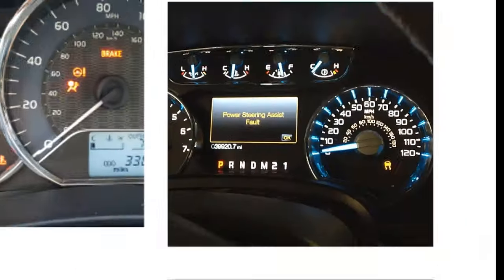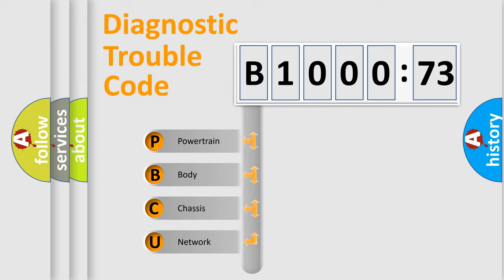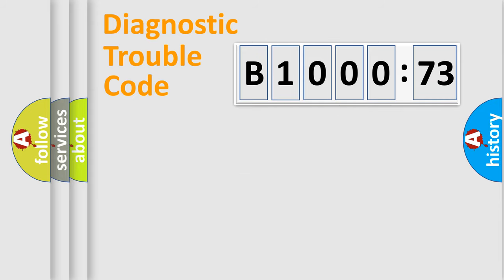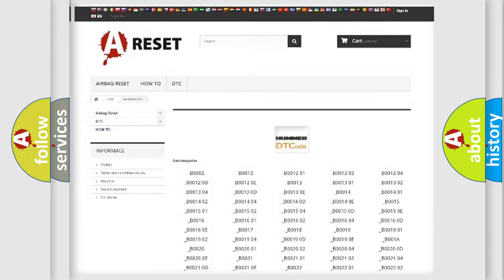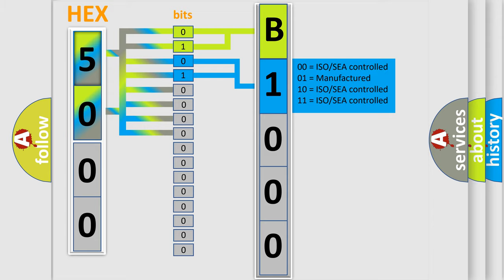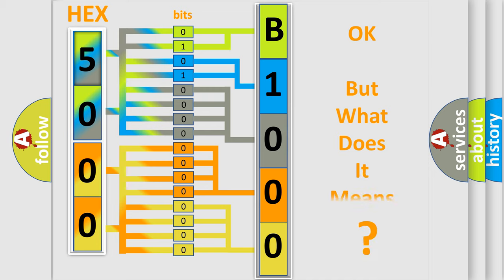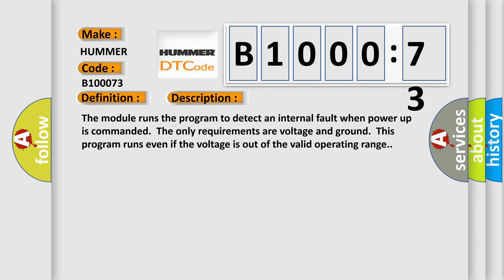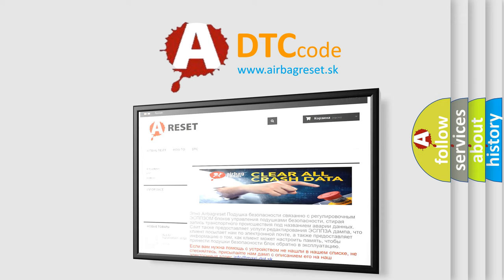DTC Hummer B1000-73 Short Explanation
Contents:
0:21 Basic DTC analysis according to OBD2 protocol standard.
1:48 Insight into programming
2:58 A diagnostically understandable description of the Diagnostic Trouble Code
3:05 Basic error definition

Make:
HUMMER
Code:
B1000 73
Definition:
Electronic Control Unit (ECU) Performance Parity Error
Description:
Cause:
The module has detected an internal malfunction.